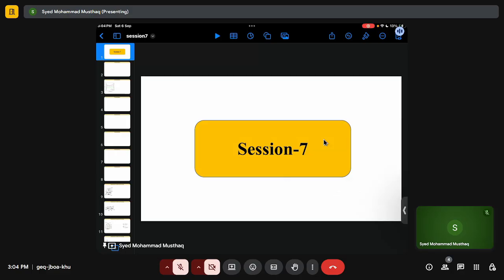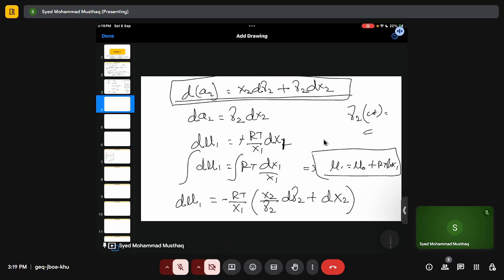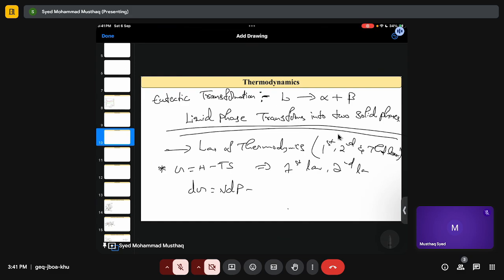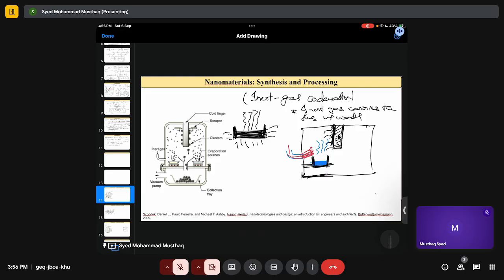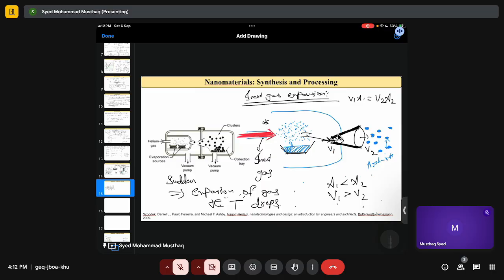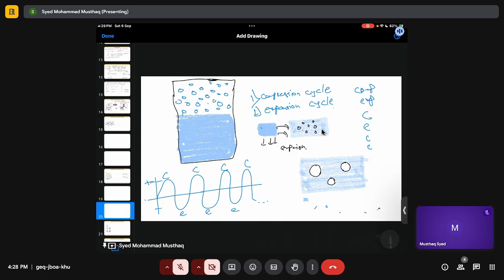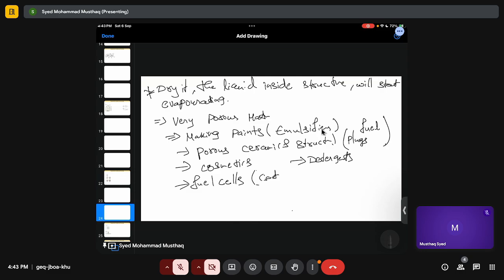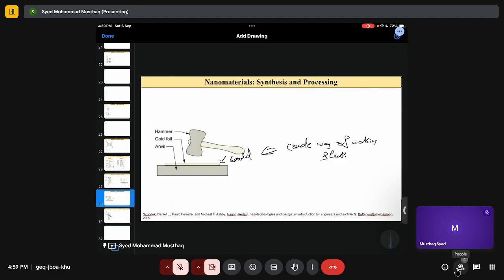Nanomaterilas and their Properties Session7 rerun